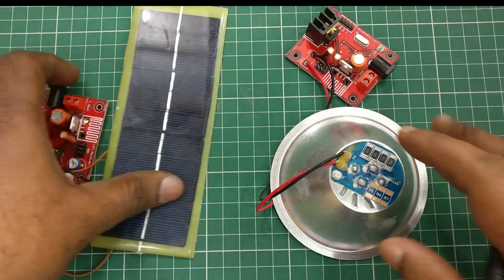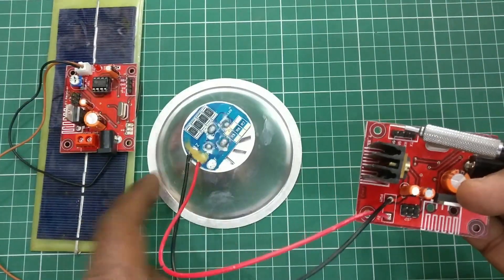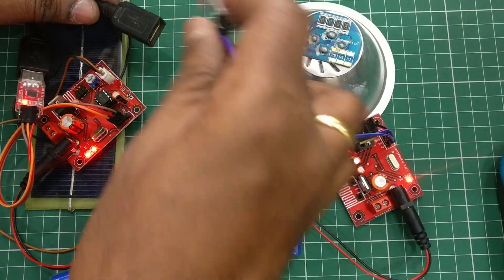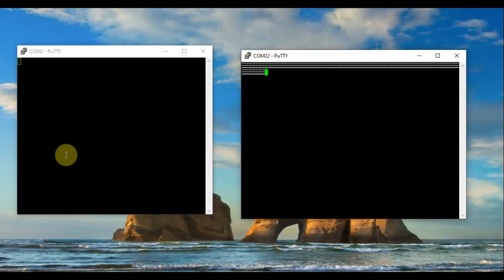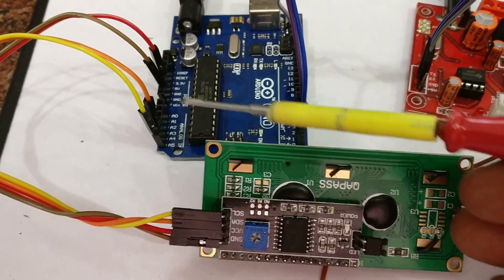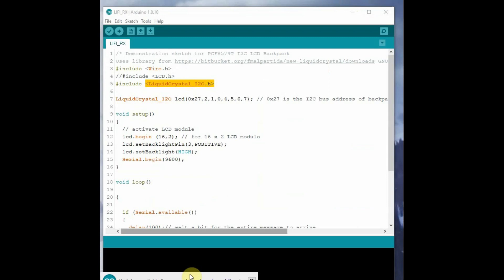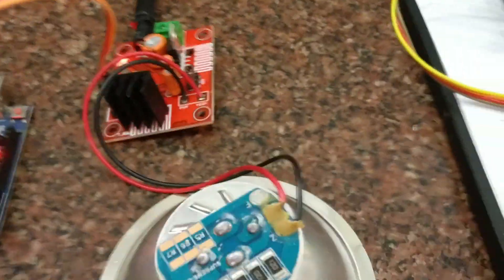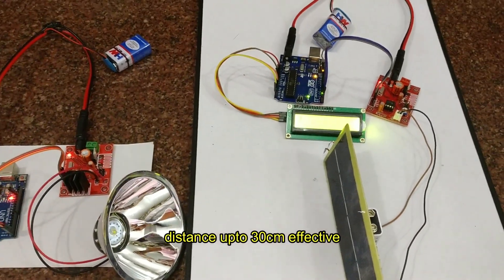LI FI WIRELESS DATA TRANSMISSION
Data transmission using LED lights is possible.A distance of 30cm is effectively achieved using this LIFI Demo kit
LIFI transmission is described using USB-TTL modules from pc to pc & then actual project is shown using Arduino UNO boards.